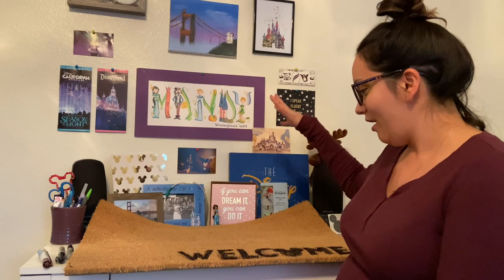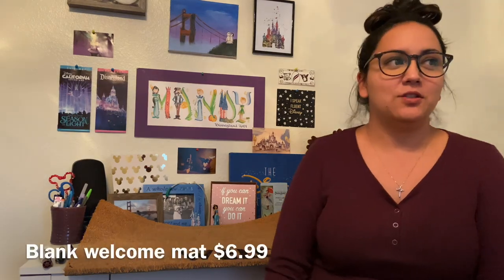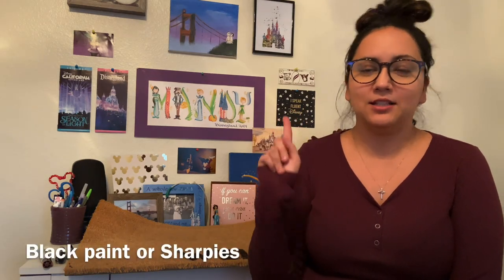Disney Welcome Mat DIY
Quick DIY on how to make your very own Disney Welcome Mat.

Materials:
Target - Blank Mat $6.99
Sharpies